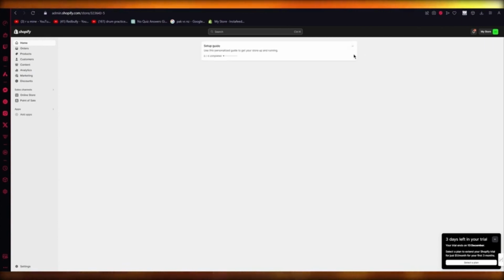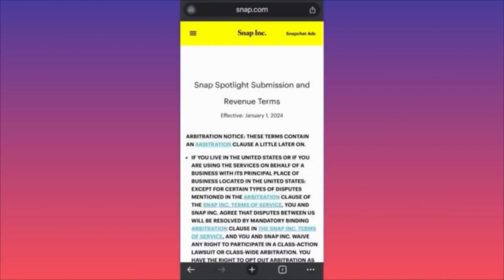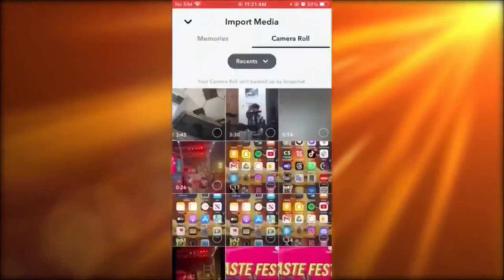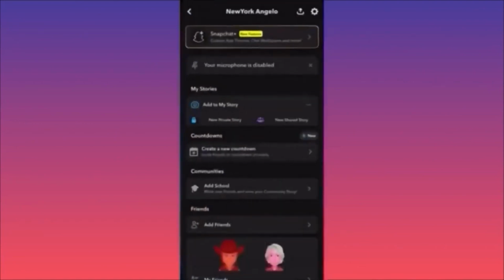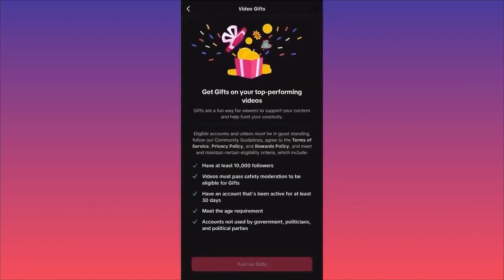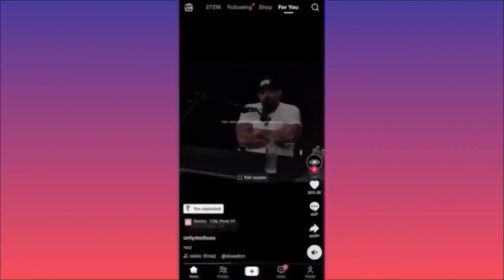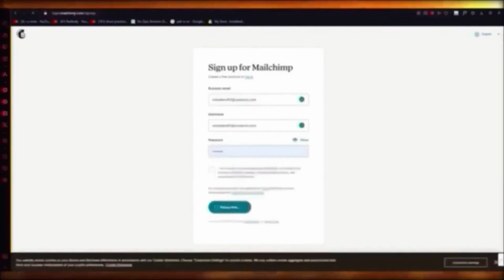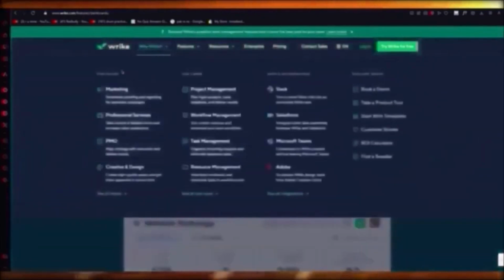Dropshipping Shopify | Shopify Dropshipping Free Course (2024)